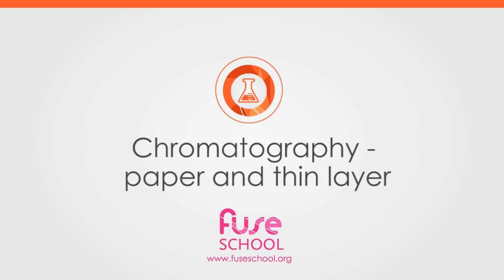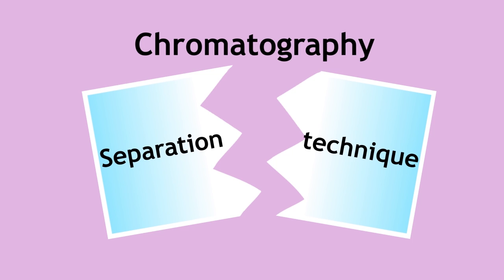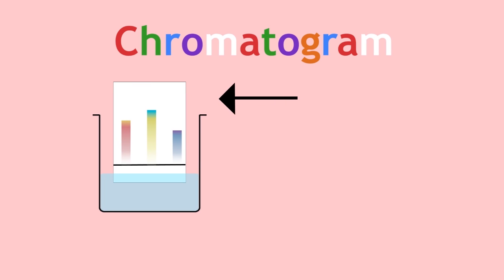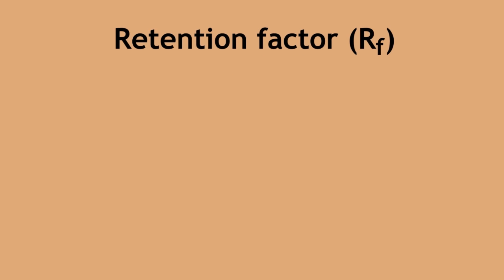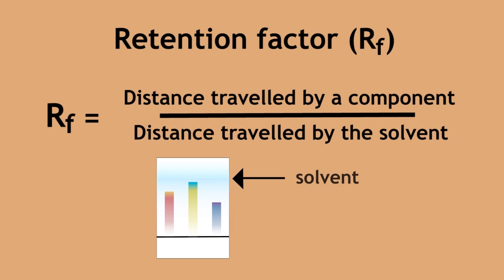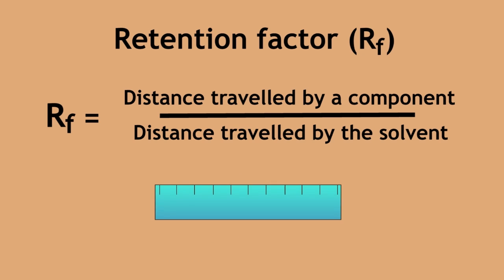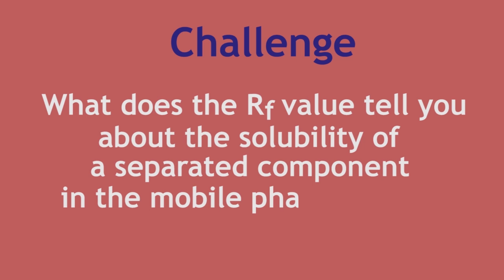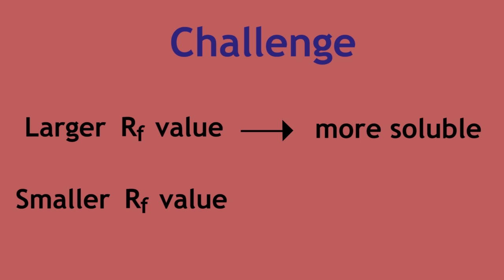Paper & Thin Layer Chromatography | Chemical Tests | Chemistry | FuseSchool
Learn the basics about Paper and Thin Layer Chromatography. What is Chromatography and why is it done? Find out more in this video!